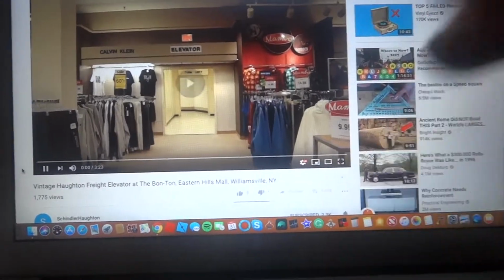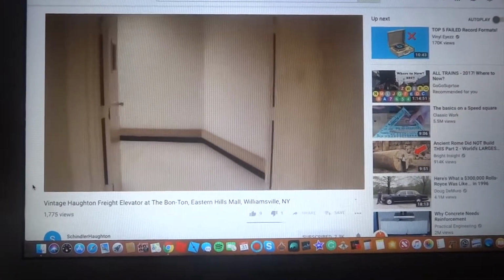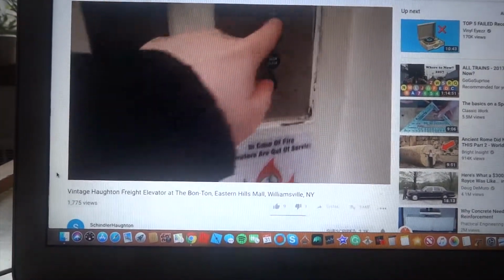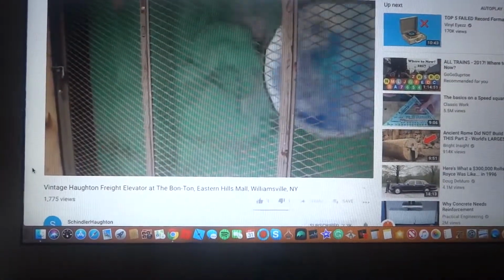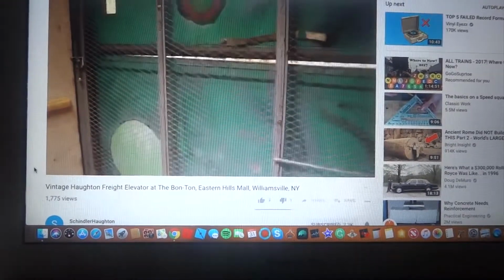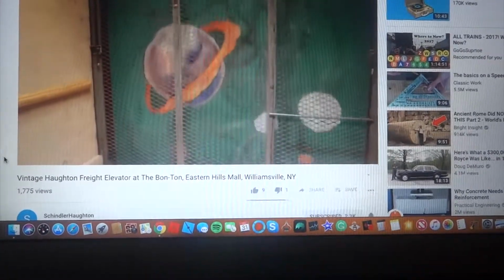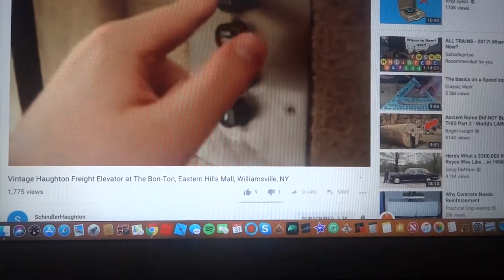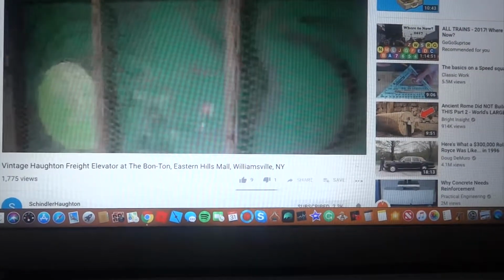Elevator Video Review Season 1 Episode 28 (New Year's Eve Special): 12/31/18